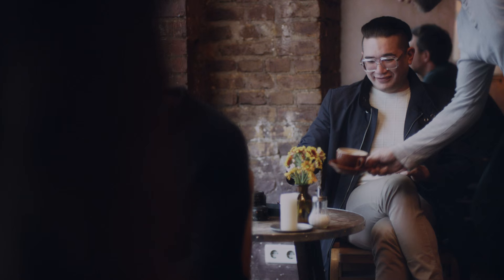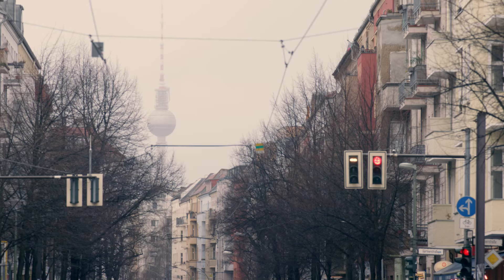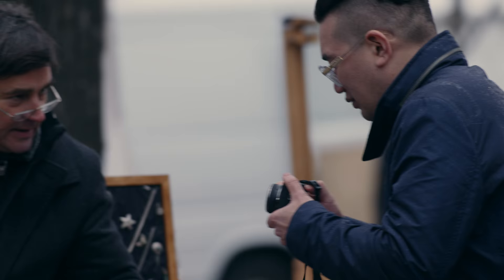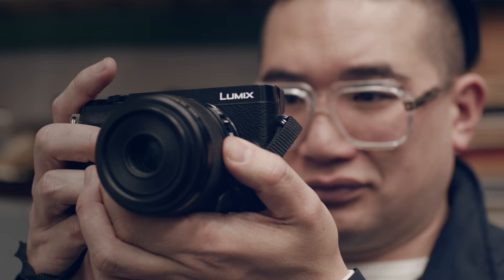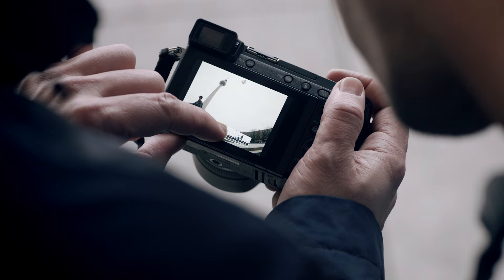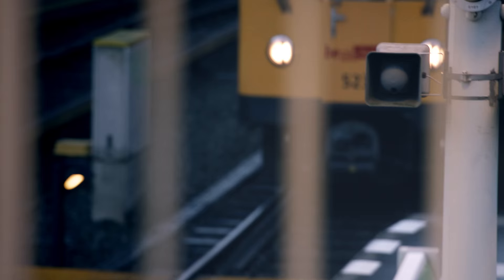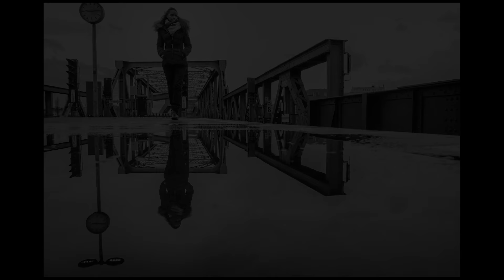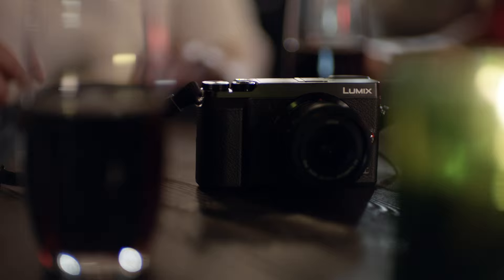Panasonic LUMIX GX80/GX85 Shooting Impressions by Jonas Borg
Professional photographer Jonas Borg has tested the Panasonic new LUMIX GX80/GX85 and is talking about how he was impressed with it.

Jonas Borg has lived and worked all over the world – including in Singapore, Japan, the UK and USA. Now back in his home nation of Sweden, he has based his business in Stockholm. With 15 years’ experience as a full-time freelance photographer, he has worked with major international daily newspapers as well as many organisations and companies, including event and PR agencies.

Because of his background in photojournalism, Jonas’ style is often described as documentary. He says he always strives to find new angles and perspectives in his images. One of his most prestigious assignments was to photograph the wedding of the Swedish Crown Princess in 2010 – the same year Jonas began his collaboration with Panasonic, after which he became the first Ambassador for the LUMIX brand in Europe.